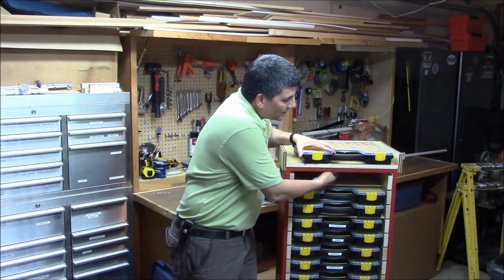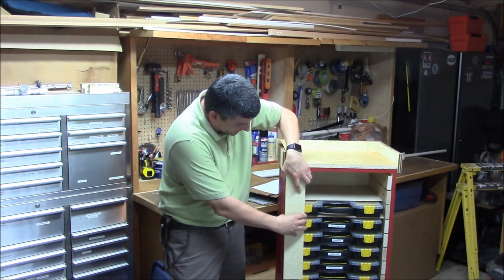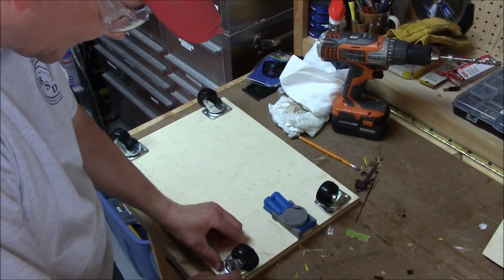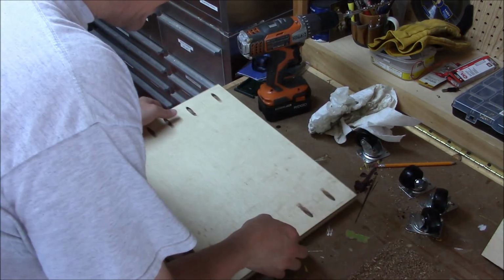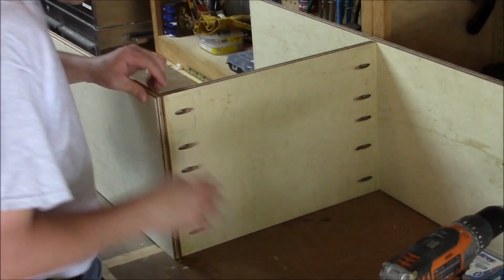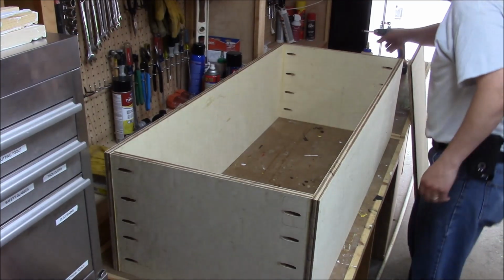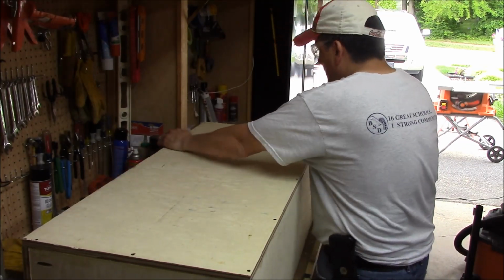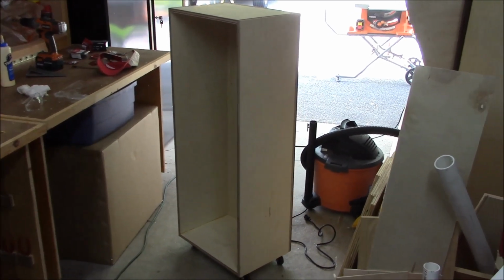Plastic Box Storage Cabinet - Part 1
A storage cabinet to hold plastic storage bins of small parts. Thanks to the Dave Wirth for the design idea.

The sketch is in the 3D Warehouse. It is called
"Plastic Box Storage Cart"